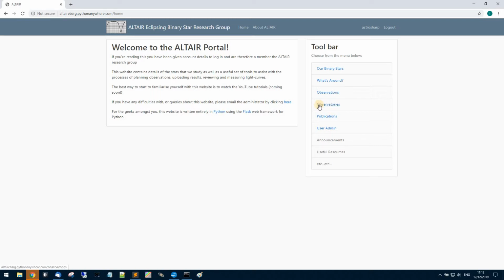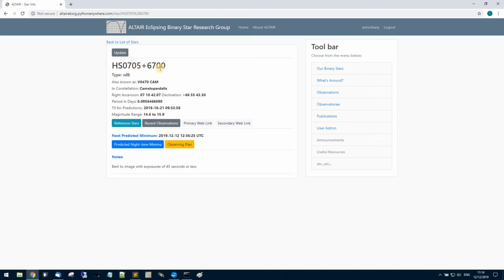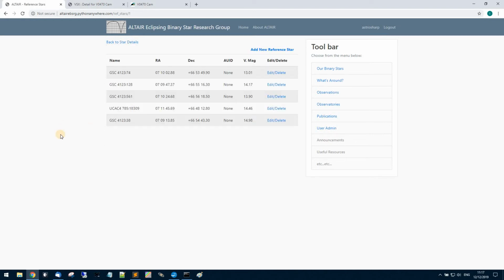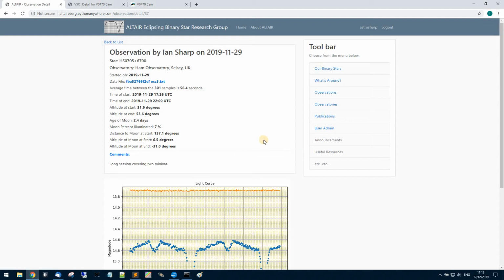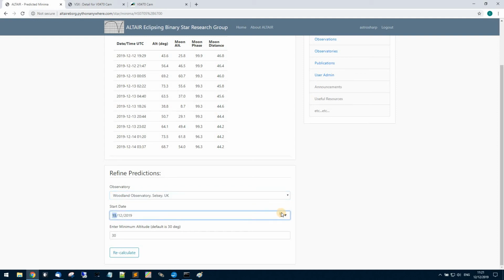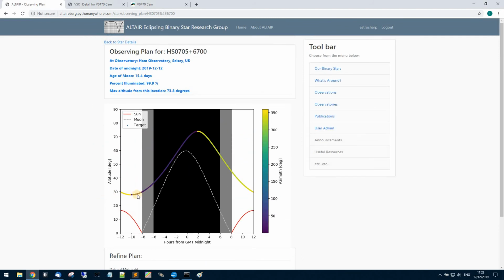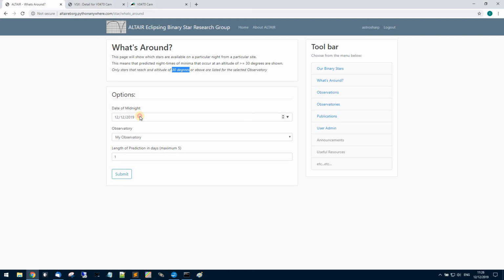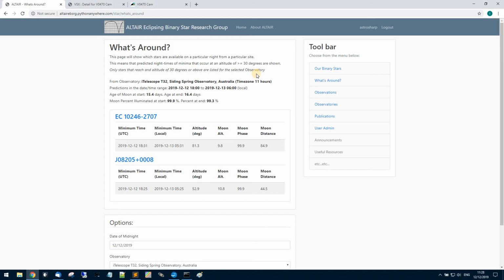Altair Website - Our Binary Stars and Predictions